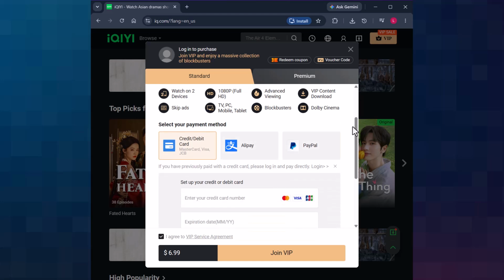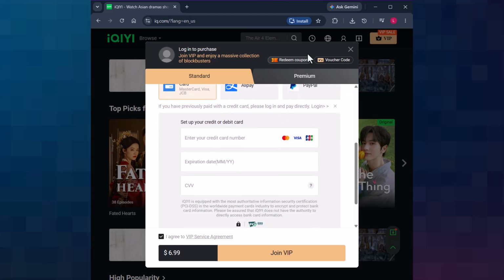How Can I Watch iQIYI VIP for Free (New Edition 2026)-Here's How You Can Do It // 2026 Edition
How can I watch iQIYI VIP for free, iQIYI VIP free trial, free iQIYI VIP access, iQIYI premium content, iQIYI VIP membership, and iQIYI streaming guide are among the most searched iQIYI topics in 2026. In this video, you'll learn legitimate ways to access iQIYI content, including free viewing options, promotional offers, and available VIP trial opportunities when offered by the platform. iQIYI also provides a free tier with selected content available to all users.

Many viewers want access to VIP-exclusive dramas, movies, anime, and variety shows without immediately purchasing a subscription. Depending on your region and current promotions, iQIYI may offer trial periods, discounted introductory memberships, referral rewards, or special promotional campaigns that provide temporary VIP access. Availability can vary by country and over time.

In this step-by-step tutorial, you'll learn how to check for official VIP promotions, explore free content available on iQIYI, review membership offers, and understand the differences between free and VIP access. We'll also cover how to identify legitimate offers and avoid unsafe websites, shared accounts, or unauthorized methods that may violate platform policies or compromise account security. iQIYI VIP benefits typically include ad reduction, higher streaming quality, downloads, and access to VIP-only content.

This updated iQIYI guide for 2026 is perfect for viewers looking to maximize their streaming experience while using legitimate options. Follow along to discover the safest ways to enjoy more content on iQIYI and stay informed about available promotions.